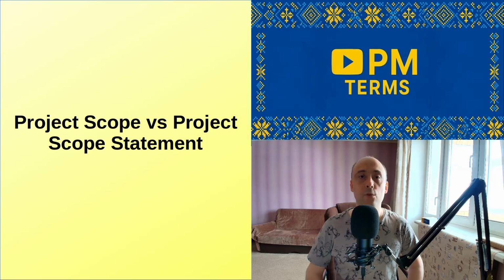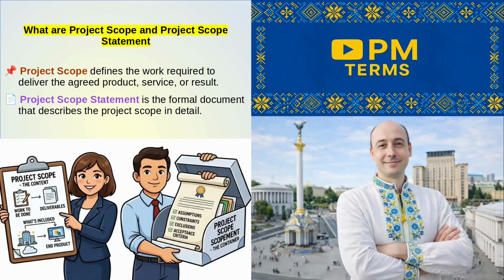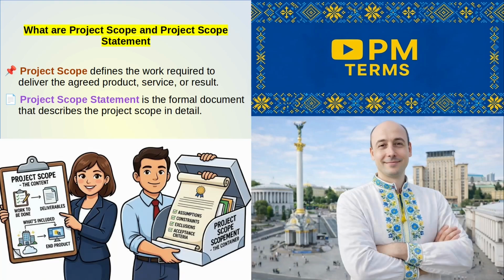Project Scope vs Project Scope Statement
Learn the crucial difference between project scope and the project scope statement. This video explains the key elements of a scope statement and provides step‑by‑step guidance to create one.